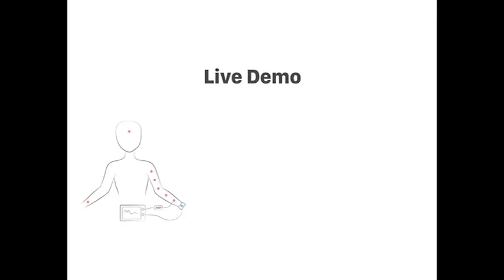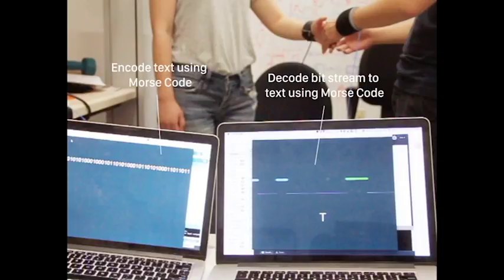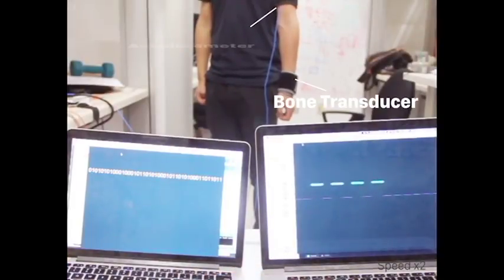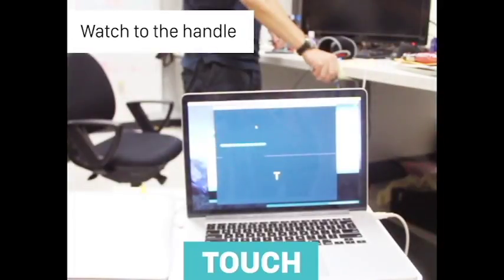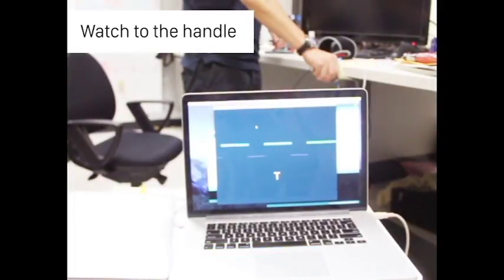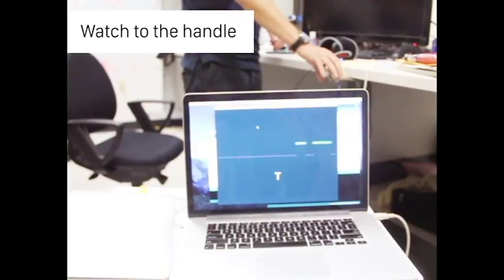Bioacoustics-Based Human-Body-Mediated Communication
This video illustrates concepts discussed in Computer's February 2017 feature article "Bioacoustics-Based Human-Body-Mediated Communication," by Cheng Zhang and his Georgia Tech colleagues.